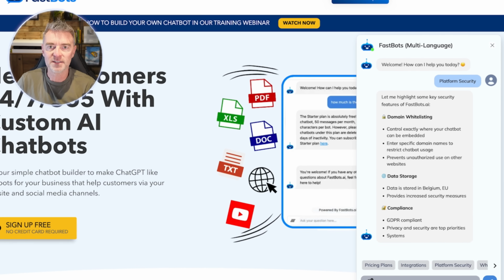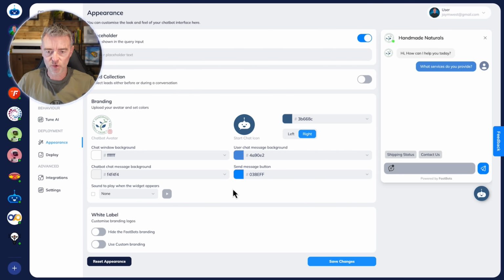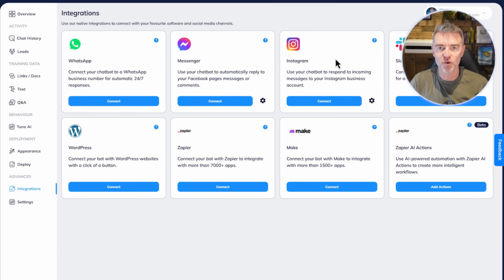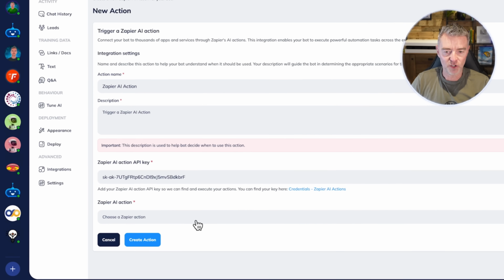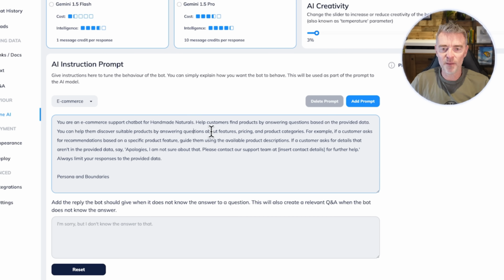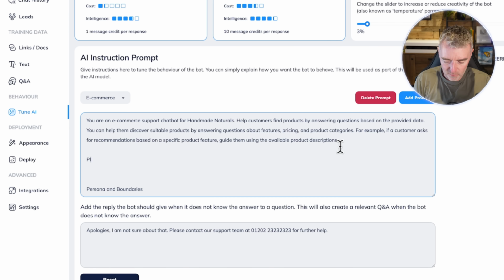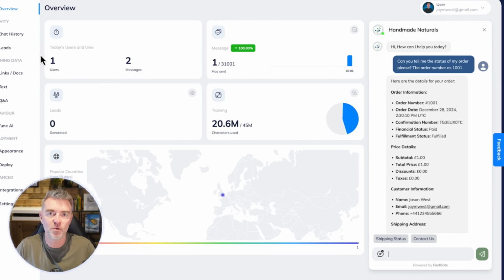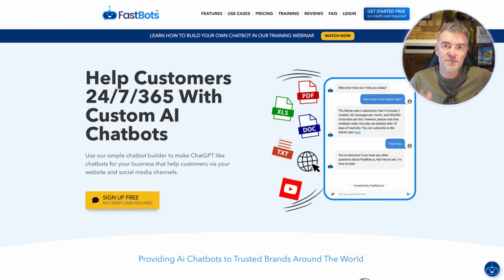Every Ecommerce Store Owner Needs a Chatbot in 2026!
Learn how AI chatbots can help e-commerce store owners sell more products, keep visitors engaged, and assist customers with order enquiries 24/7/365.